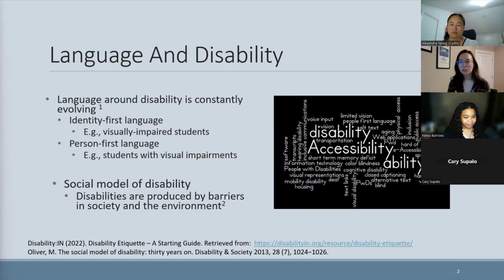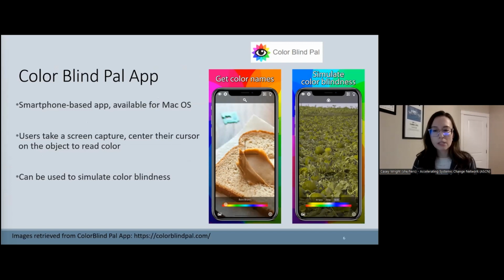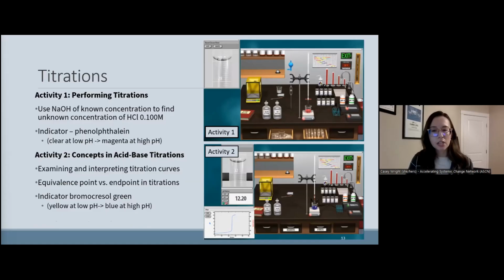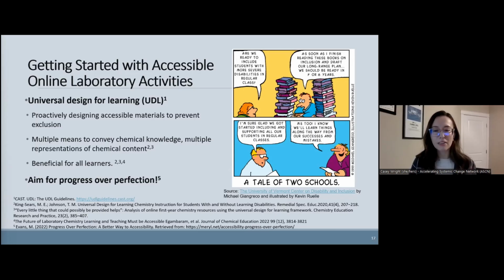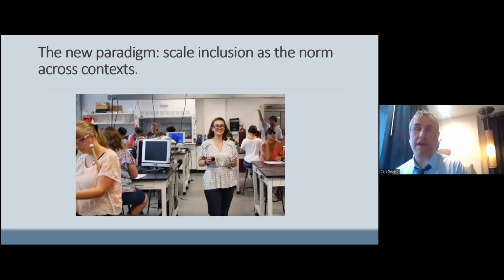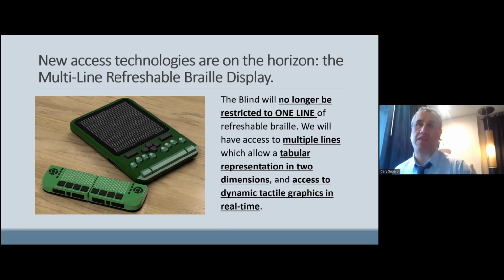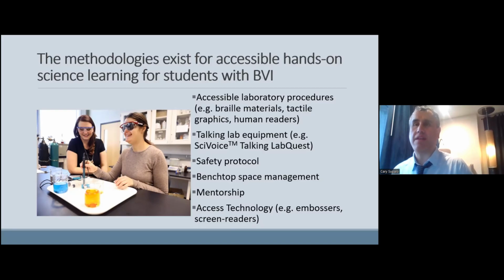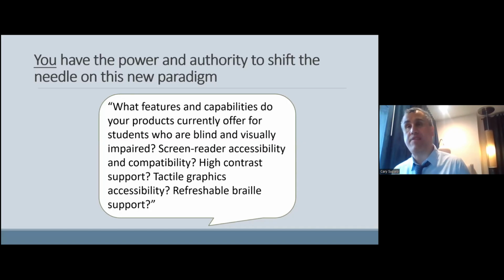CLEAR23 Demystifying Chem Lab Instruction for Blind and Vision Impared Students